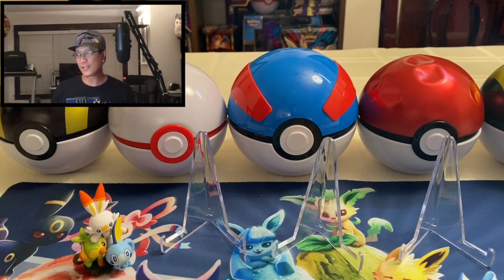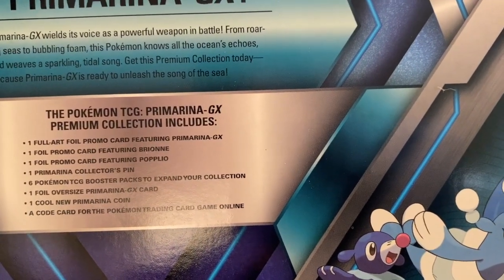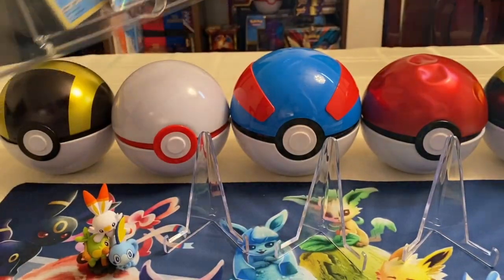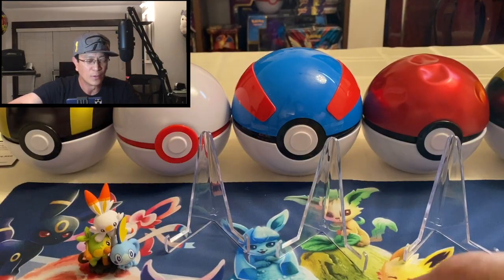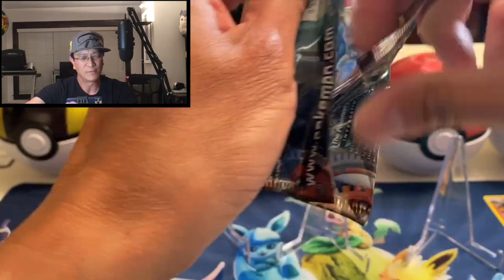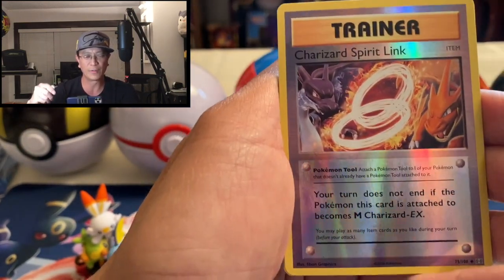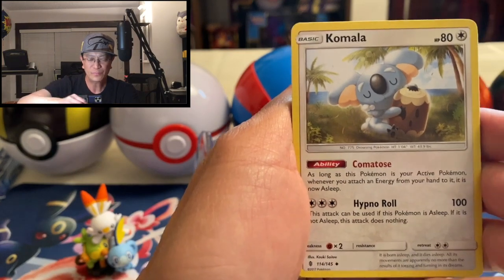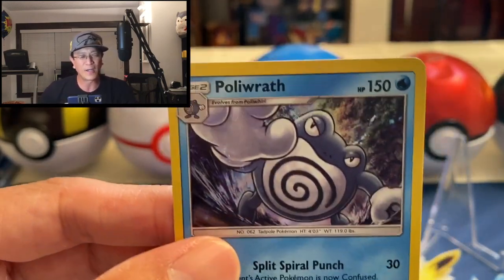I FOUND THIS AT COSTCO! OPENING THE POKEMON **PRIMARINA GX PREMIUM COLLECTION BOX!** MUST SEE!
In this video, I open the Pokemo Primarina GX Premium Collection Box. This box includes a Primarina GX full art jumbo card, 6 TCG booster packs, a collector's pin, a coin and two promo cards.

Send Earl mail!